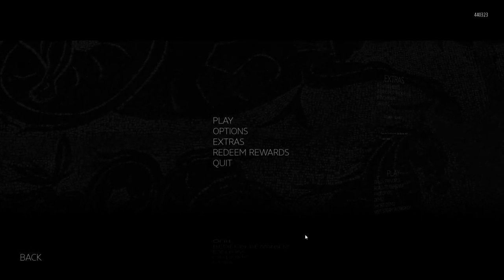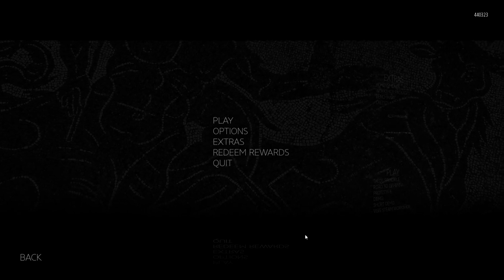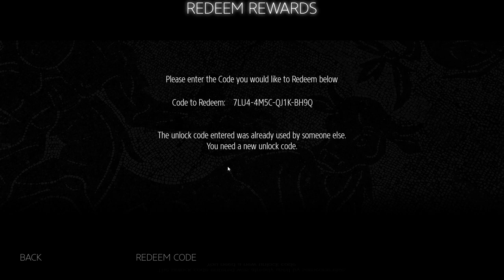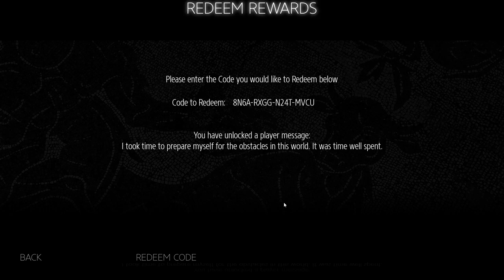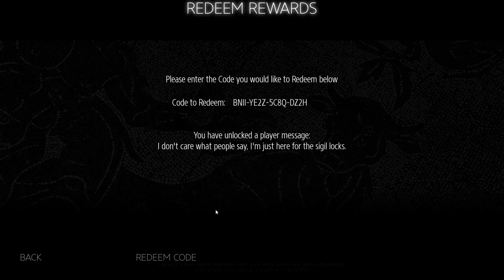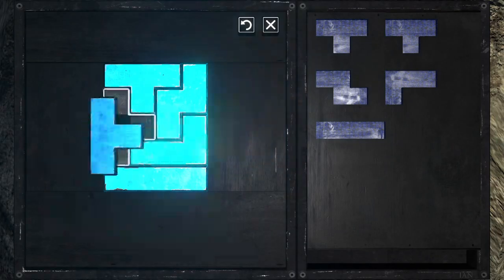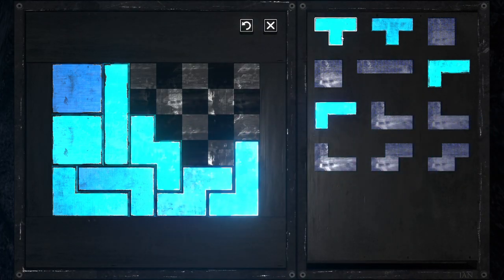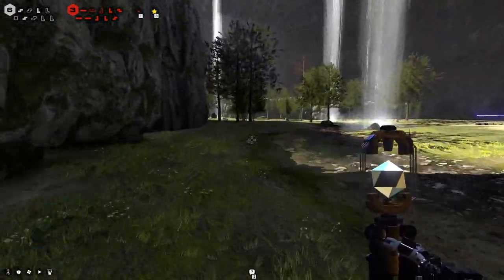[Let's Play] The Talos Principle - Episode 45 "The Master of Unlocking"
One Tetris training montage later, I'm ready to face any challenge.

I once again noticed just how bad the video quality is, particularly in dim/dark areas. I've tried rendering and compressing this in every way I can possibly think of based on YouTube's guidelines, and nothing makes any difference. My own files look completely fine. I'm at a loss.